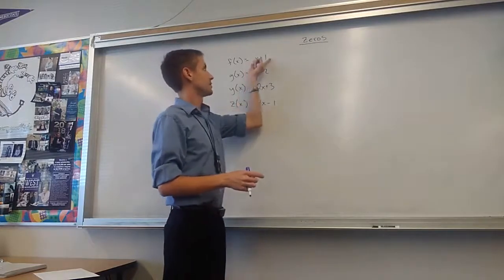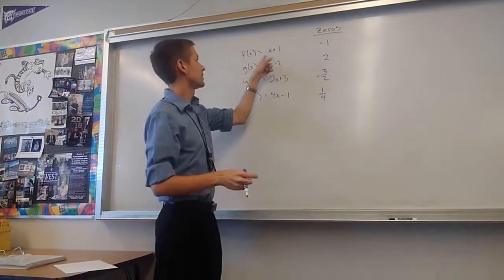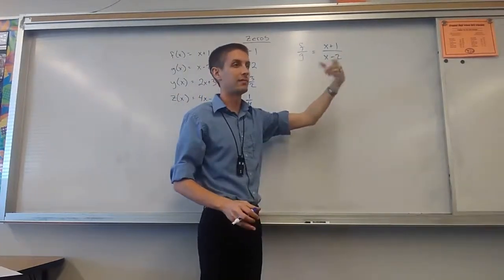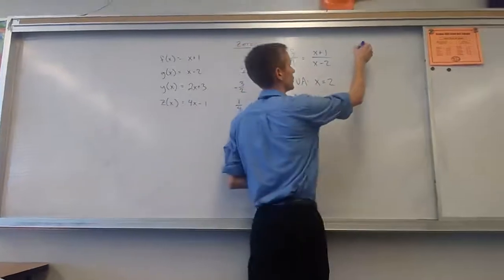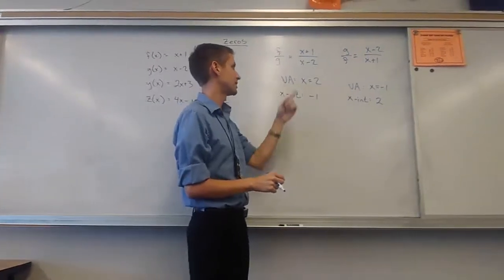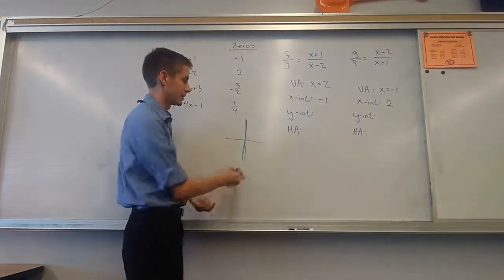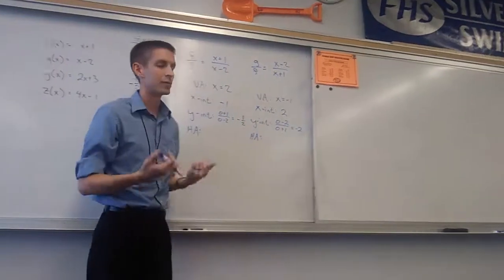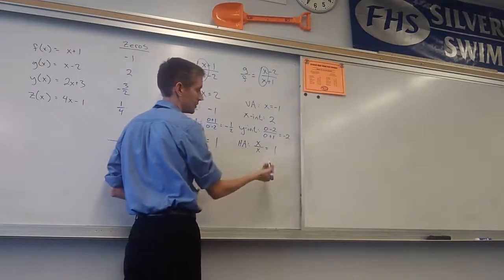Analyze Rational Functions (Example 1)